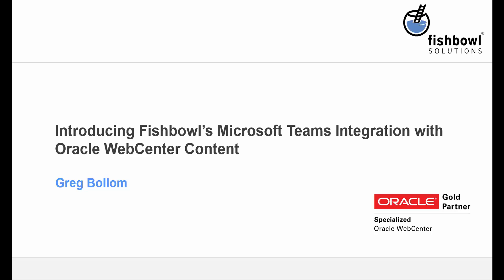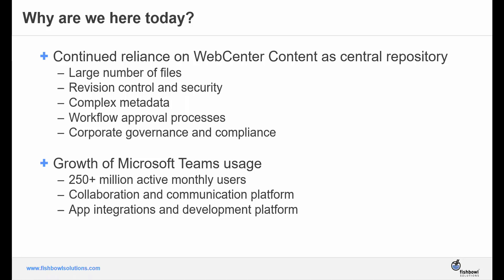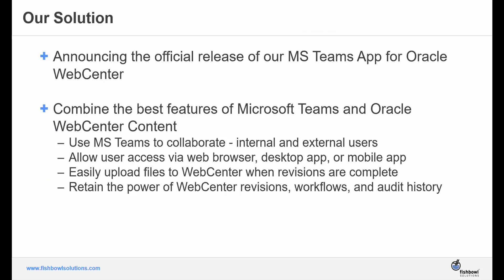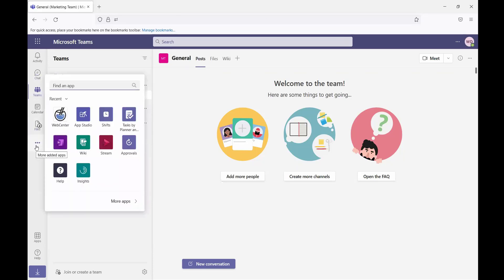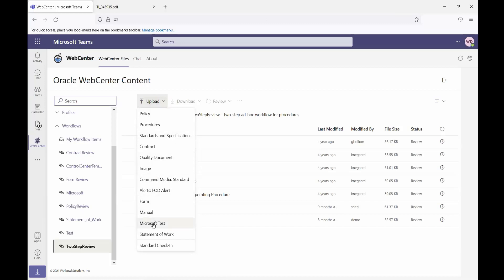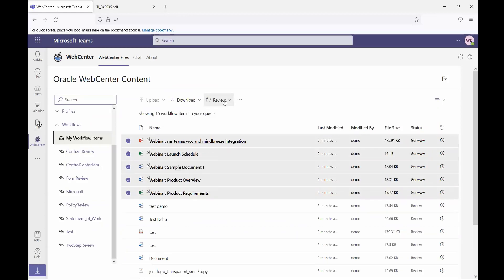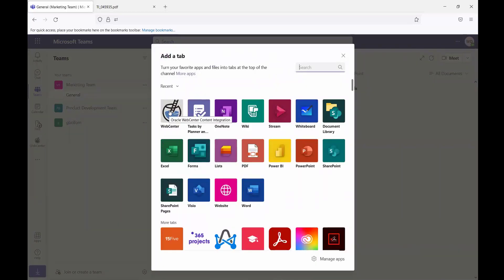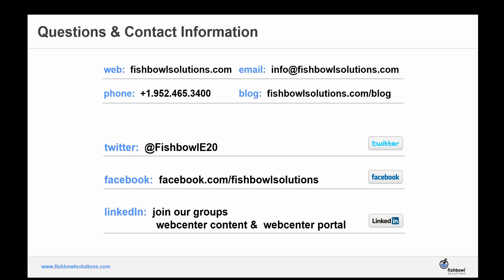Fishbowl Solutions' Microsoft Teams Integration for Oracle WebCenter Content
Fishbowl’s Microsoft Teams Integration for Oracle WebCenter Content is a solution that enables Microsoft Teams’ users to search and view content existing in WebCenter from their Teams’ site, as well as perform a content check-in from Teams to WebCenter. The solution enables users within organizations that have both Microsoft Teams and Oracle WebCenter to further leverage Teams for document collaboration but ensure content resulting from that collaboration can easily be stored in WebCenter.